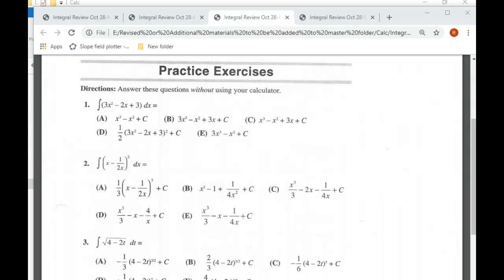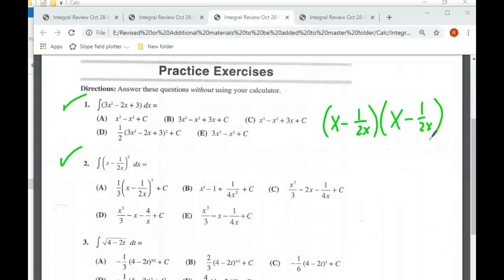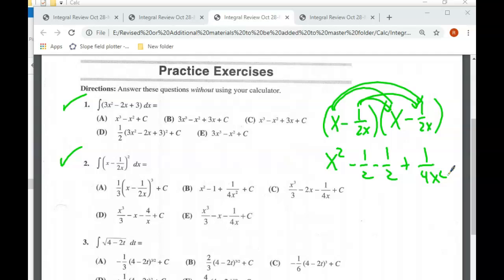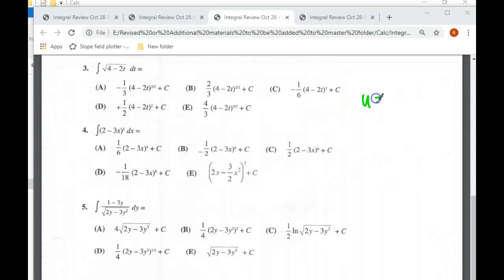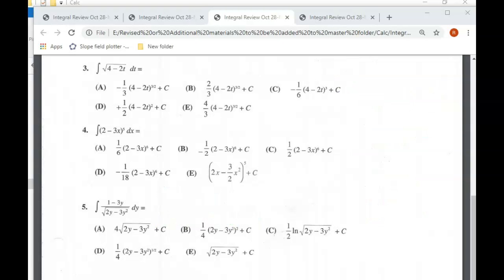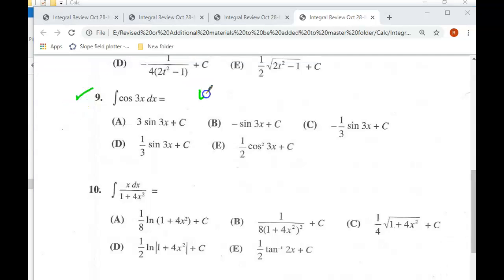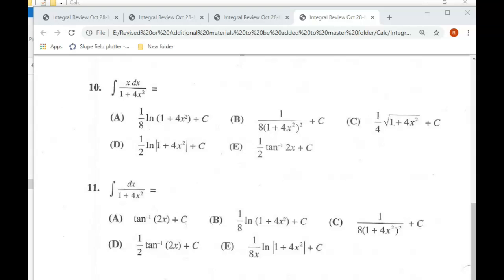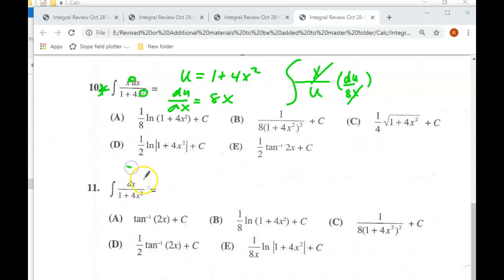Helpful Hint video Integral review 10/28-11/4